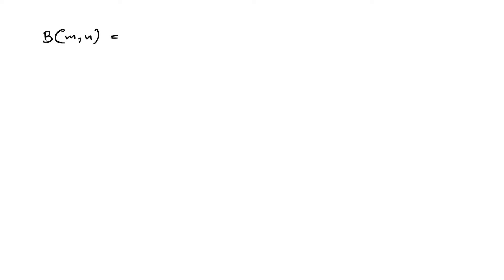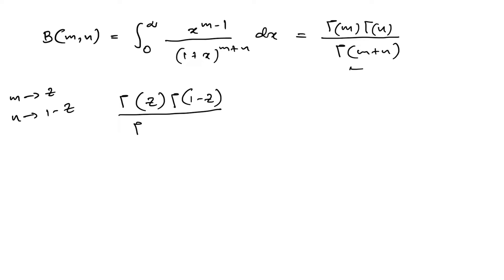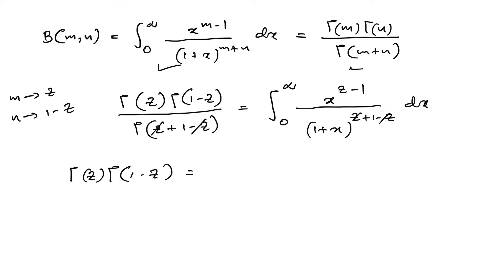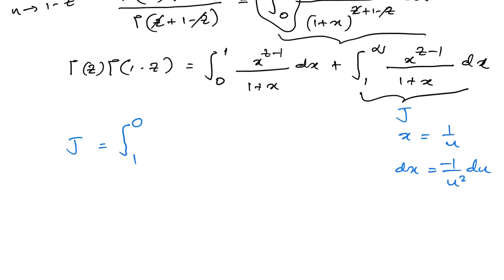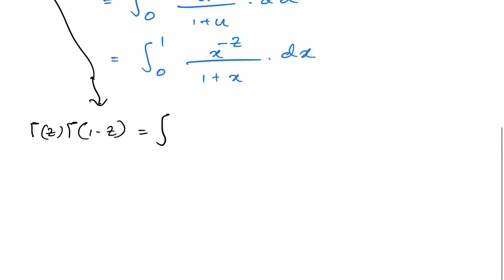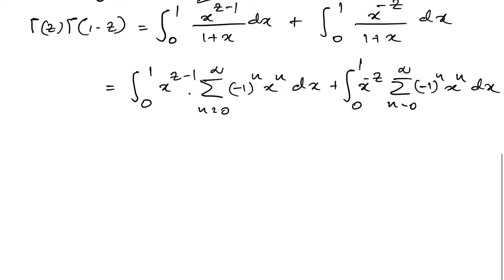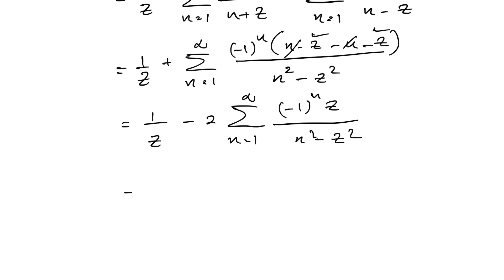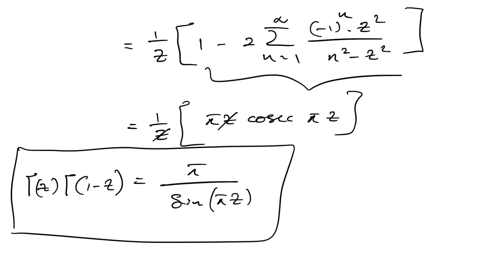Reflection formula of Gamma function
A nice approach to prove the Euler's Reflection formula of Gamma function

calculus | integral | properties of gamma function | math